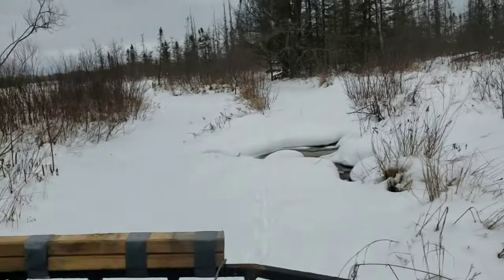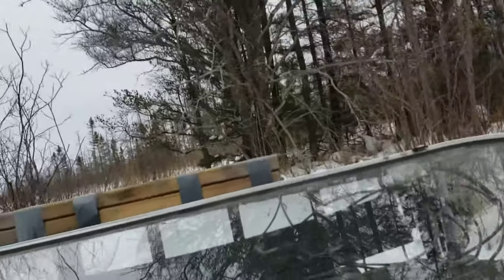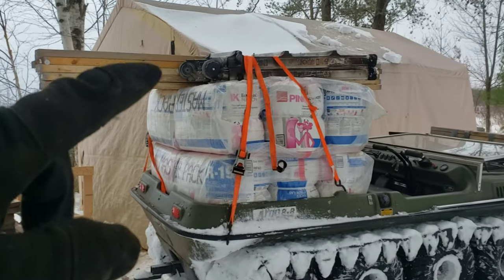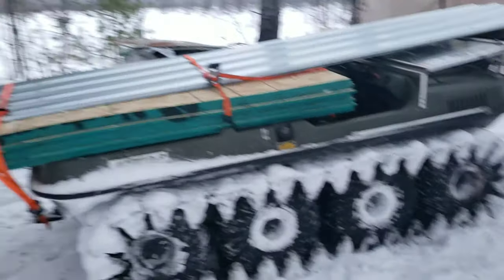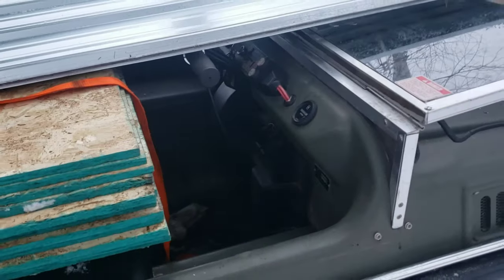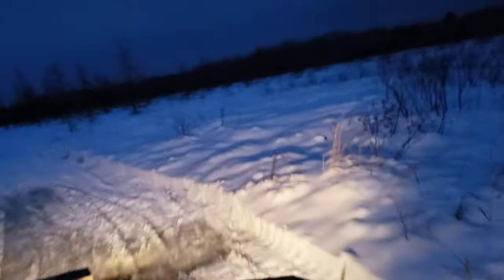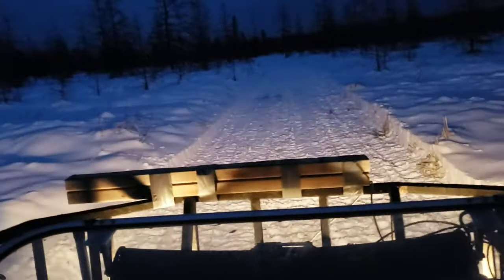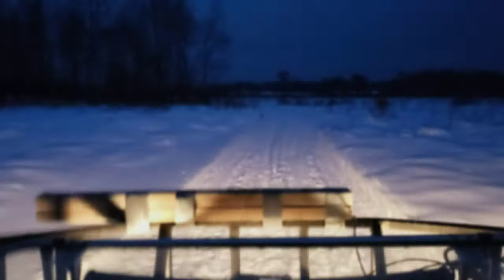Argo Response 8x8 Hauling Materials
Hauling Building materials with the Argo response 8x8